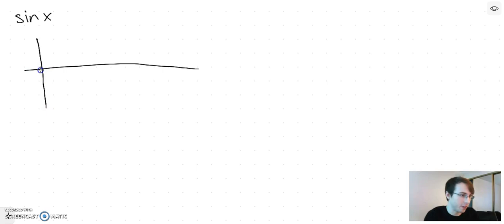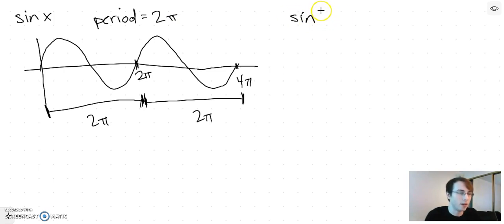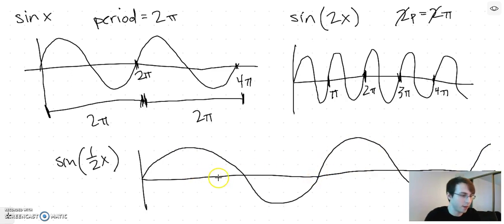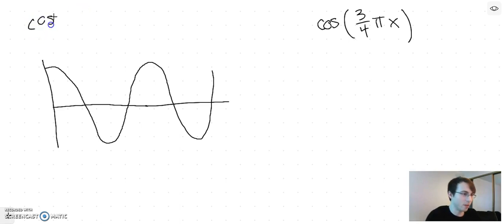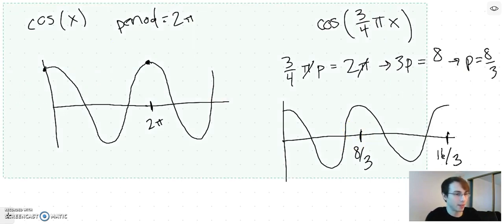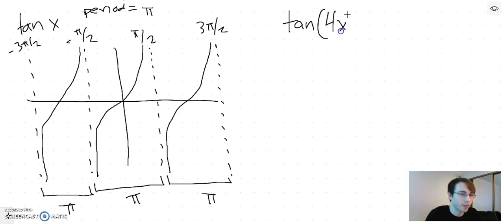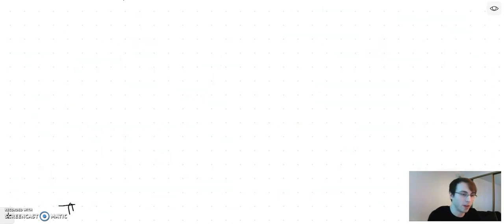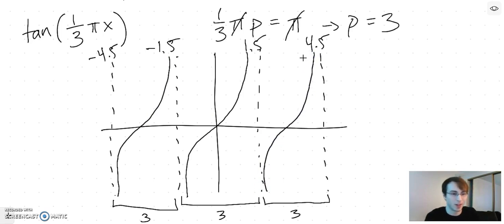Horizontal Modifications -- Period